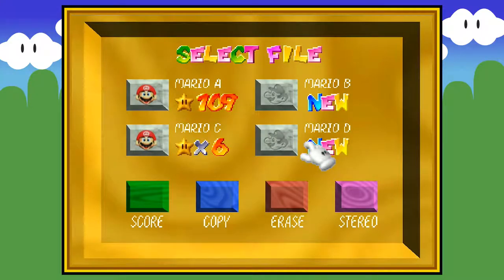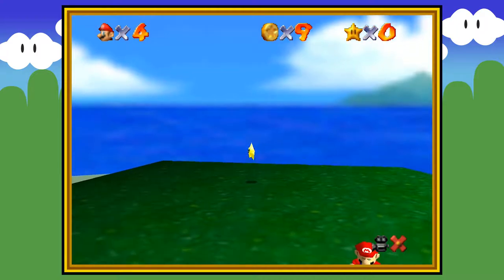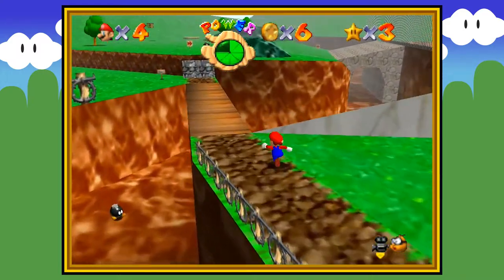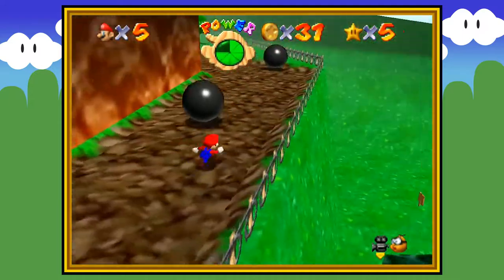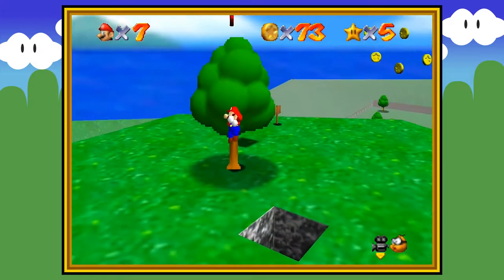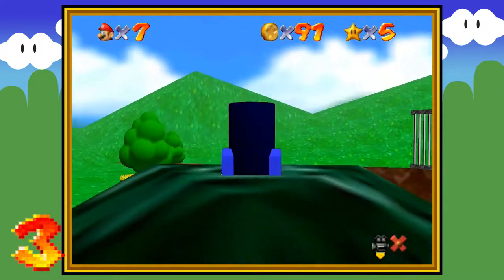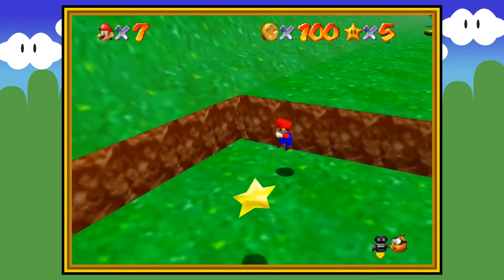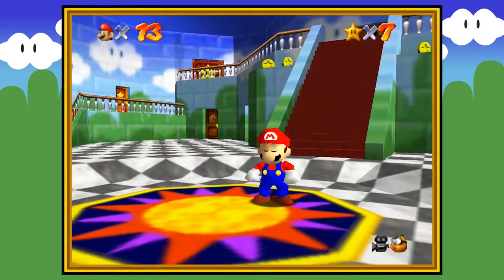Super Mario 64 - Ep 1 - Bob omb Battlefield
To 100% this game I will be:
-Collecting all 120 Stars

Links-